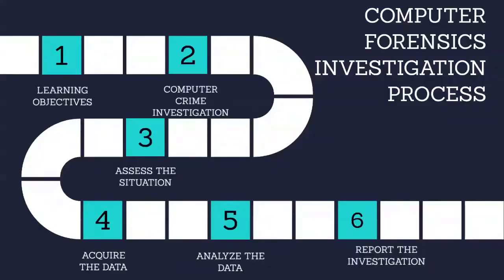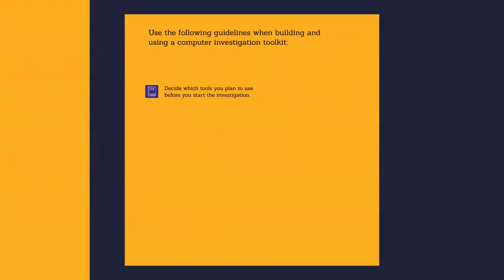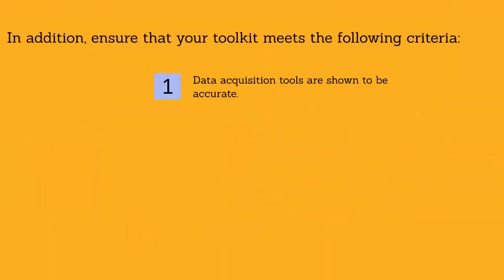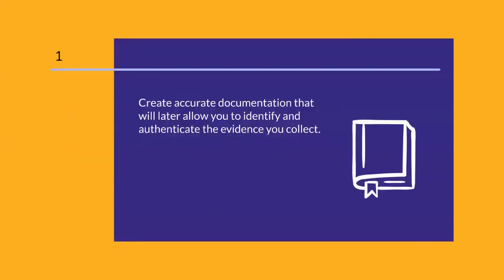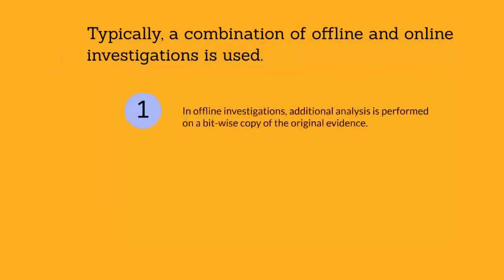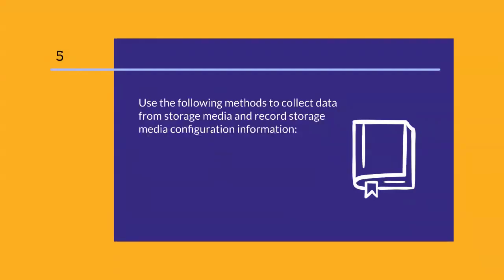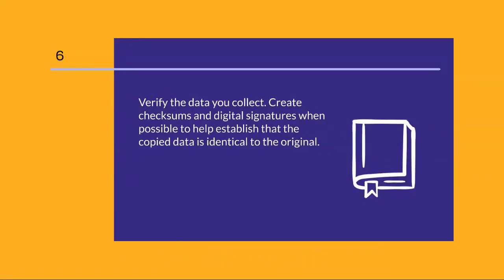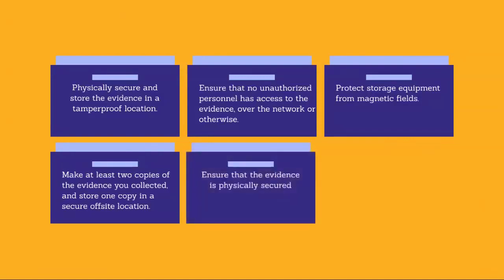Acquire the Data